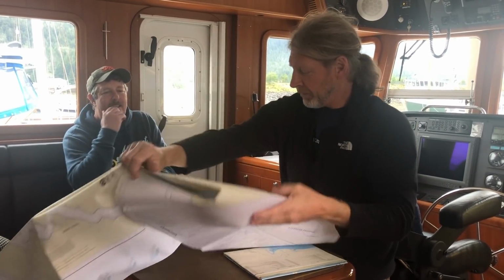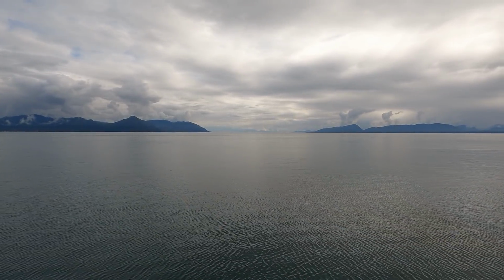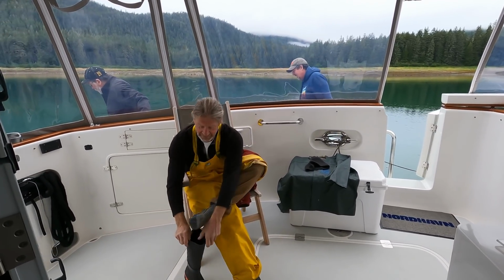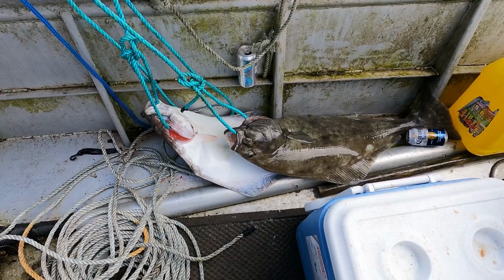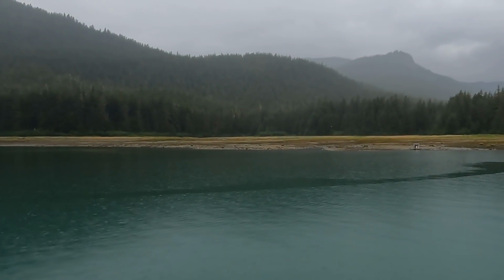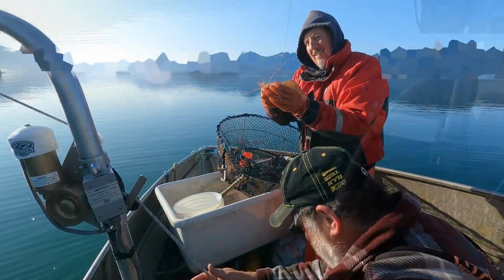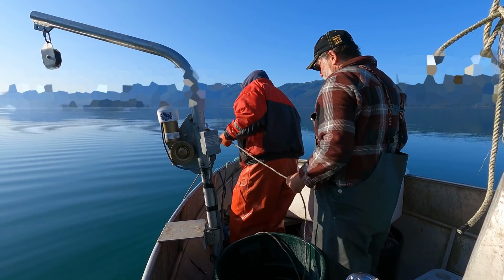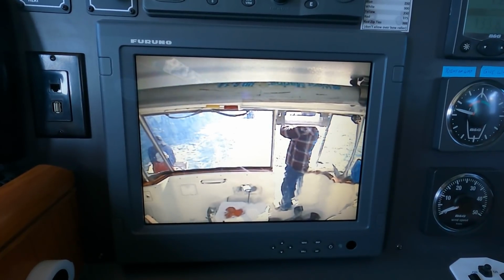Shrimping and Fishing Trip / MV Havaseas - Nordhavn 55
On August 19, 2021, we went out with friends to shrimp and fish.  We had a blast!  Caught lots of BIG shrimp and a few halibut.  Ate great!  Here is our journey in our Nordhavn 55 with Distin our Havanese.  Learning more everyday!